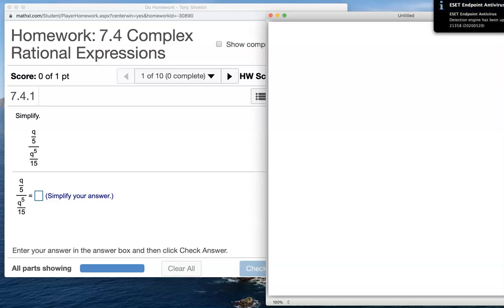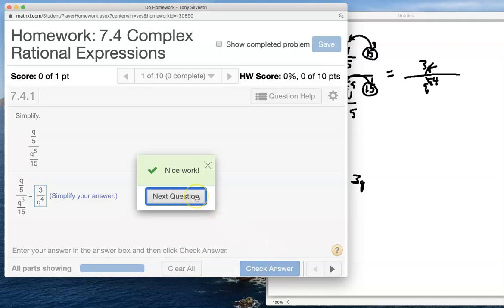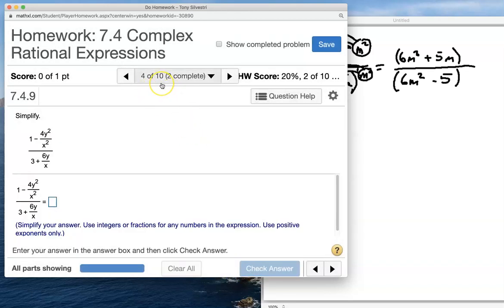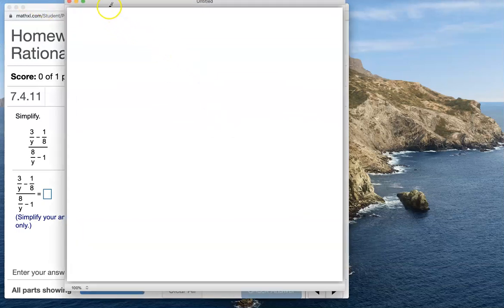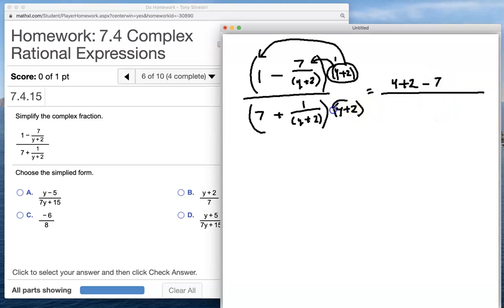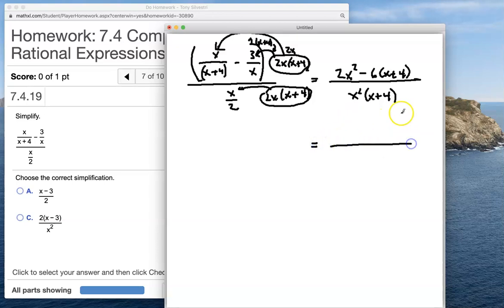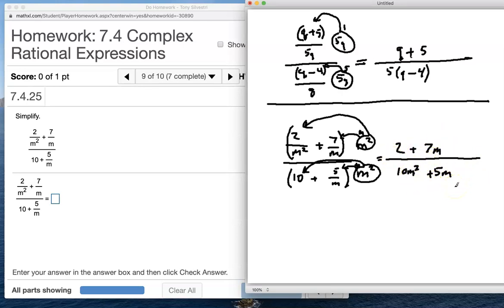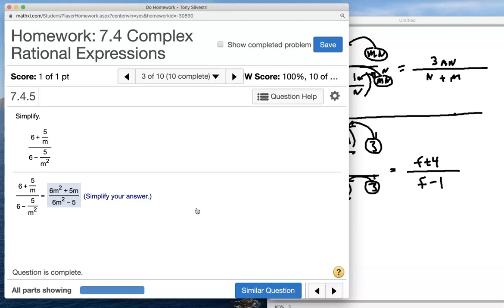Algebra 2 - Section 7.4 - Complex Rational Expressions